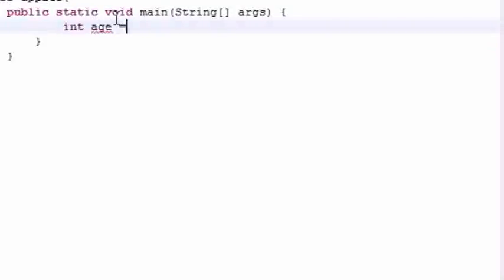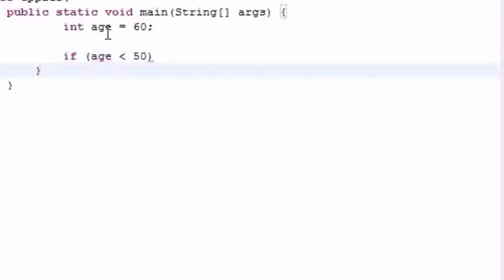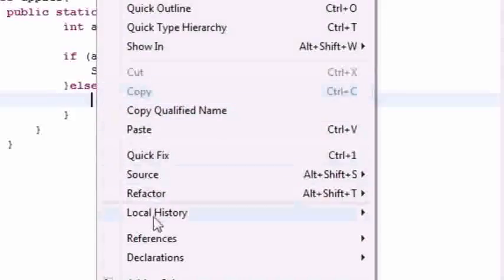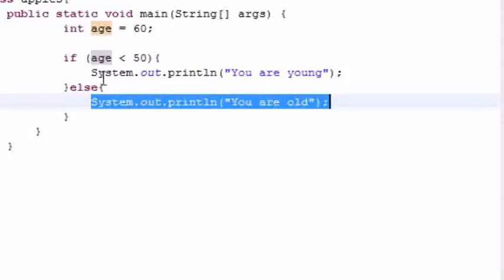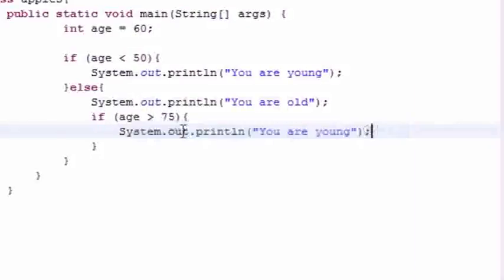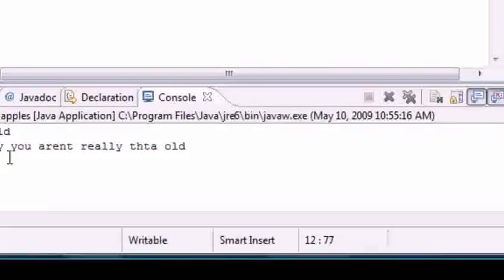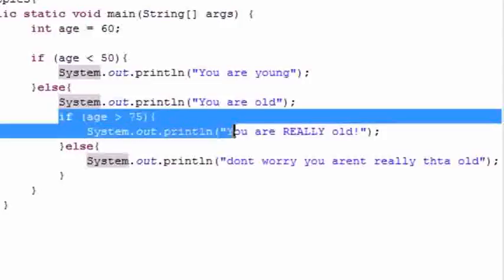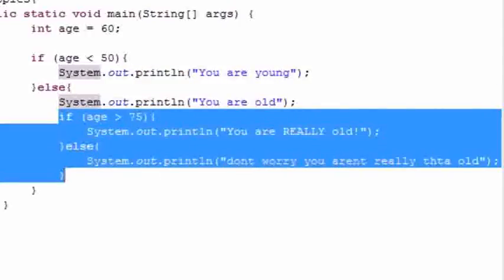11.Java Programming Tutorial Nested if Statements